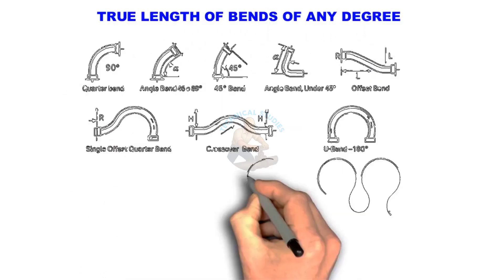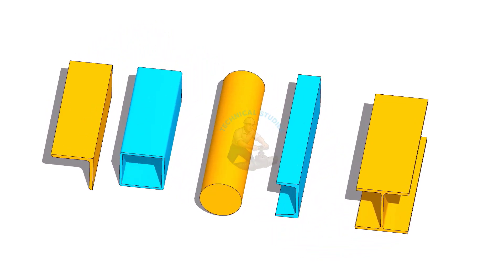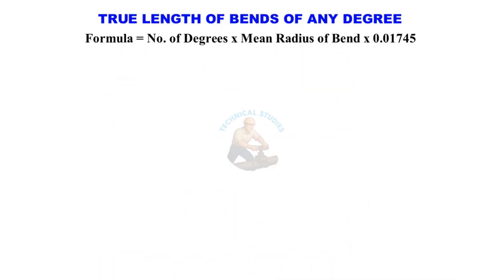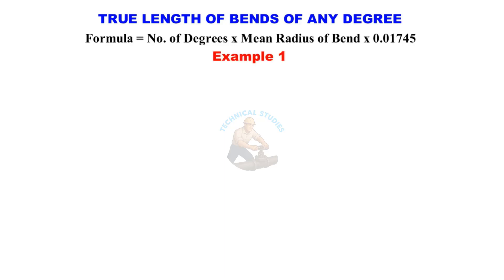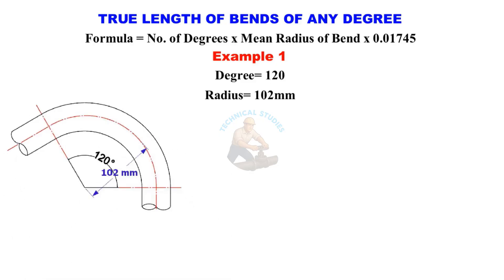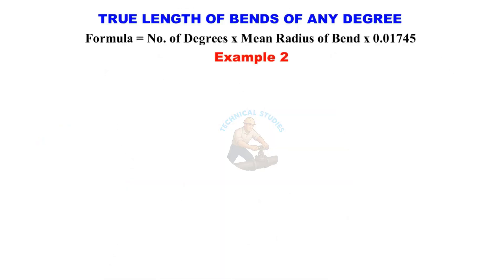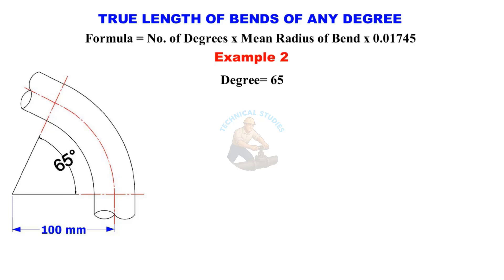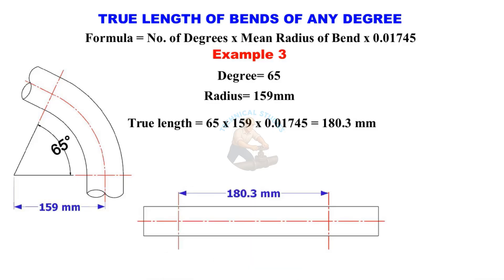Pipe Bend Development Calculation Explained Step by Step | Easy Method for Fabricators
In this video, I will explain how to calculate the development length of a pipe bend accurately and easily.
You’ll learn how to find the exact arc length for 90-degree and 45-degree bends, step by step.
This method will help you during pipe fabrication and layout work, ensuring your bend fits perfectly without any trial and error.
So watch till the end to understand the formula and practical example clearly.